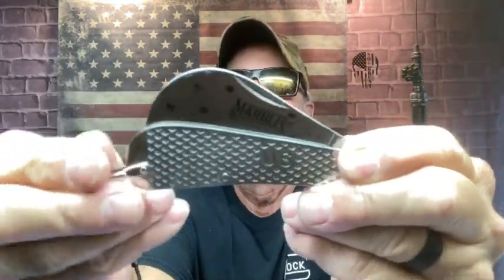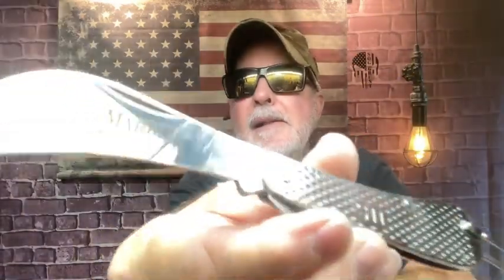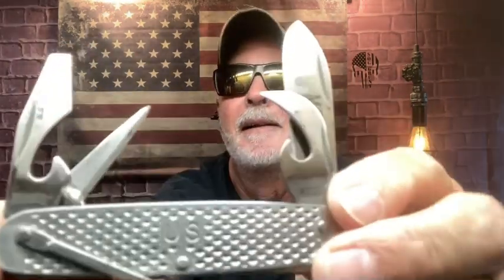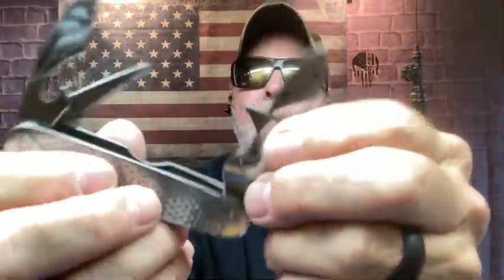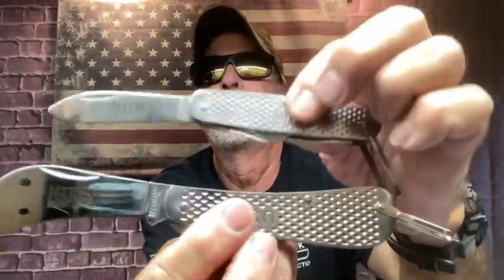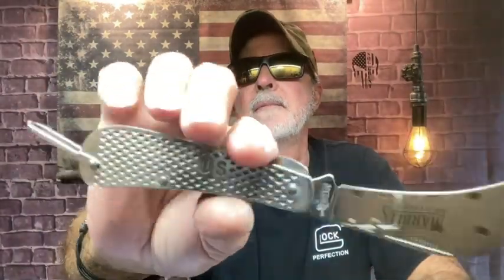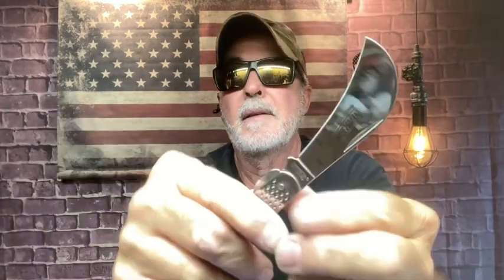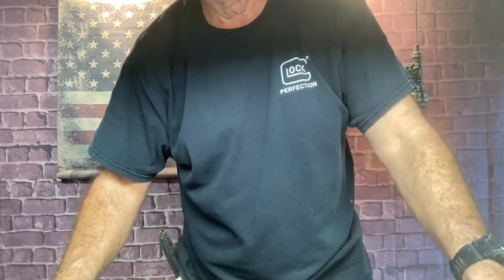WEDNESDAY MAIL CALL!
A couple of inexpensive knives for my traditional collection